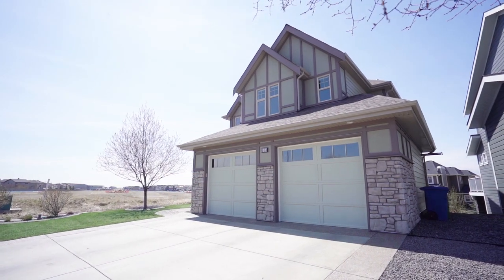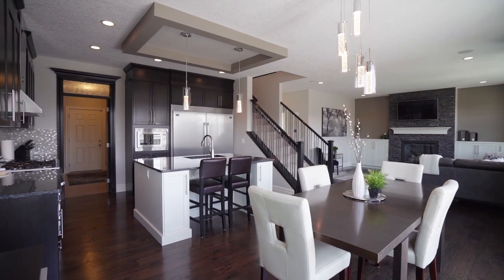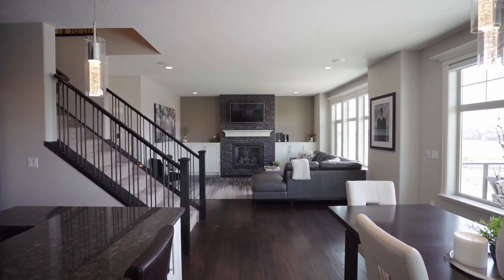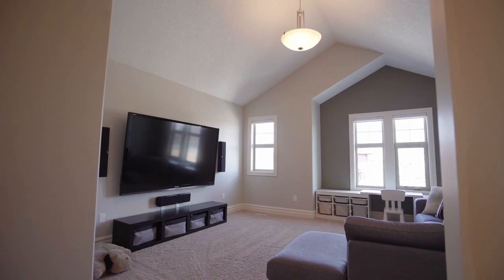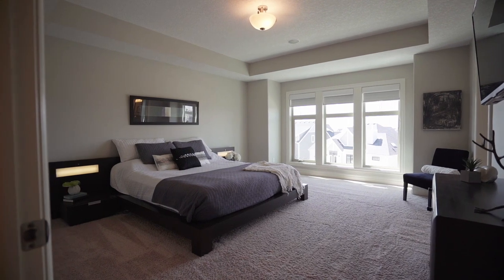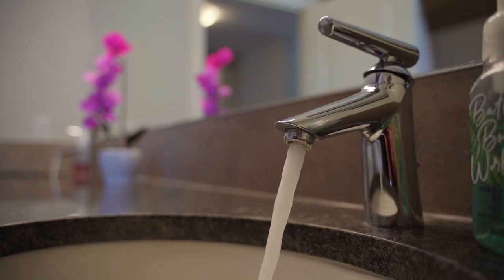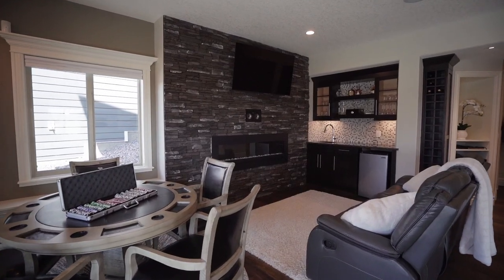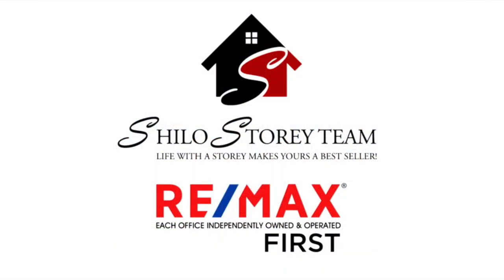653 Coopers Crescent SW, Airdrie AB